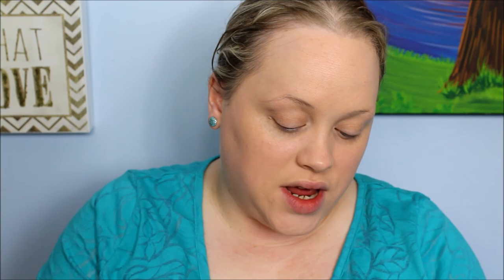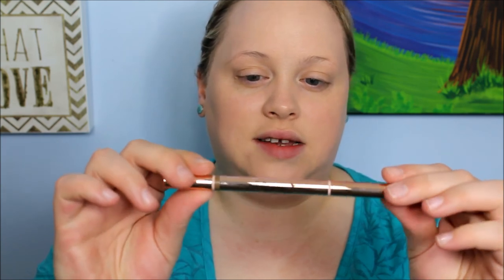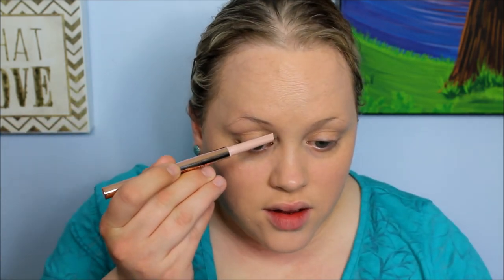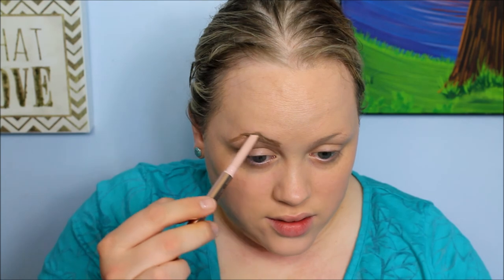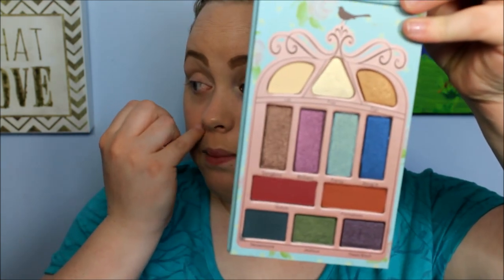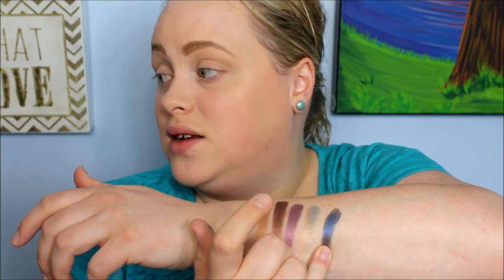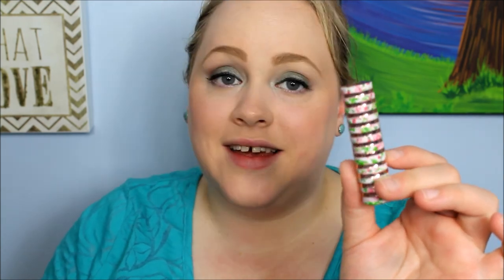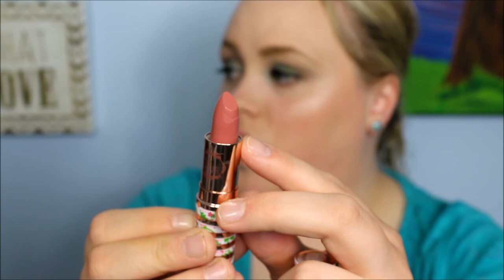NEW at Sephora-First Impressions-Pretty Vulgar Cosmetics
Hopefully you enjoyed this first impression! What would you like to try from the Pretty Vulgar brand?

--Follow me--

--Products Mentioned--
Pretty Birdie Eye Shadow Pallet-$42.50
Defined Brilliance Eye Brow Pencil in Classy Broad $26
Bury Them With a Smile Matte Lipstick in Babydoll Against BS $29